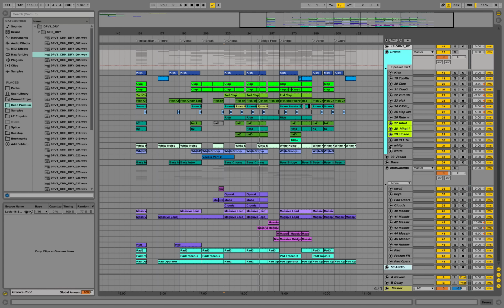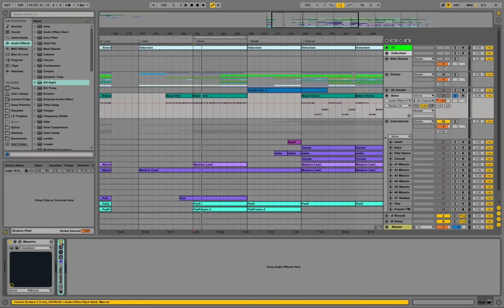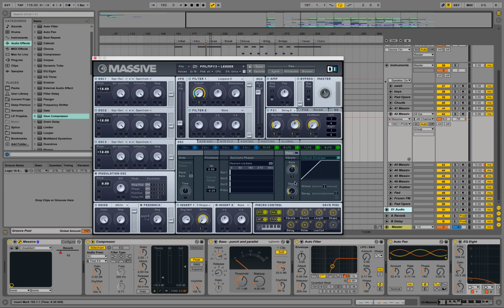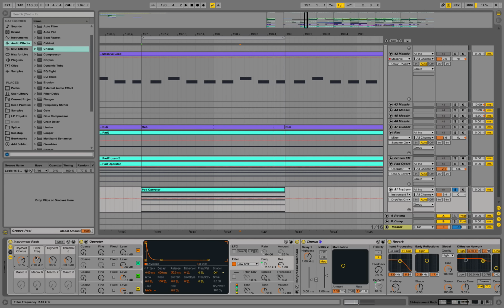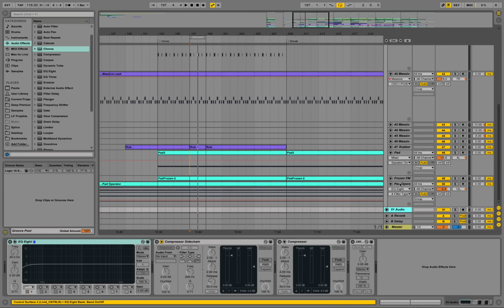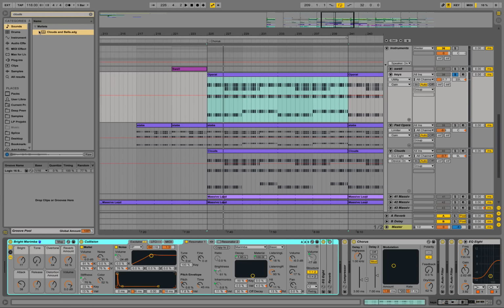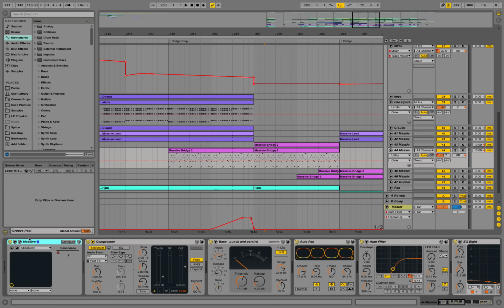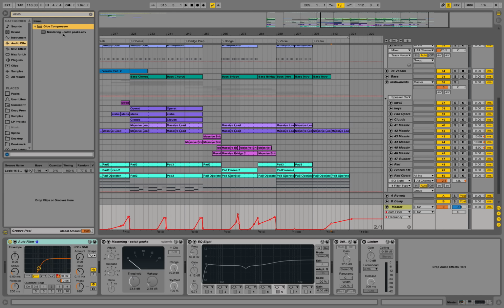Start to Finish: Full Deep House Track Deconstruction in Ableton - Part 2: Bass, Pads, Leads, FX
Deconstructing a full track - start to finish - Part 2: Instruments (Beginners & Intermediate). We're going through all the different harmonic layers, using NI Massive from time to time. Lazy?

Listen to the original released track on which this tutorial is based: "Francois Rengere - Greed":

Producing like David August Tutorial Remake
producing like nicolas jaar
producing innervisions style
maceo plex
How to create an organic drumming
deep house instrumentals
deep house pads
deep house pad
deep house lead
how to make deep house
groovy drumming
Drums
Grooves
Organic